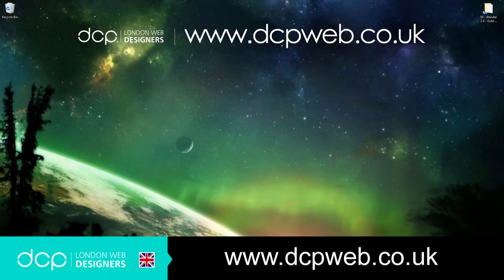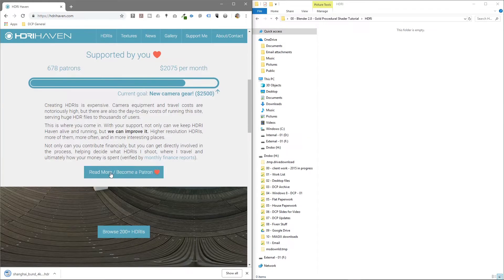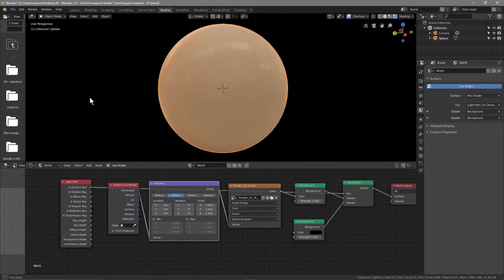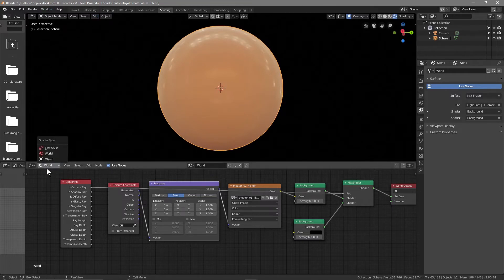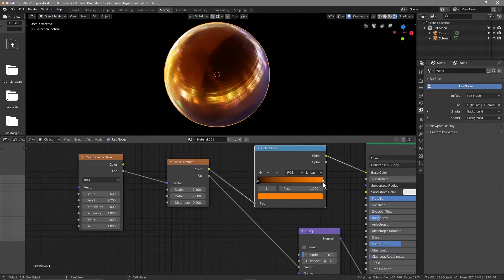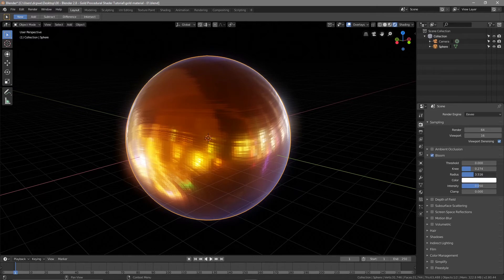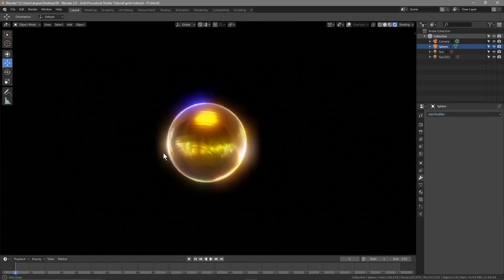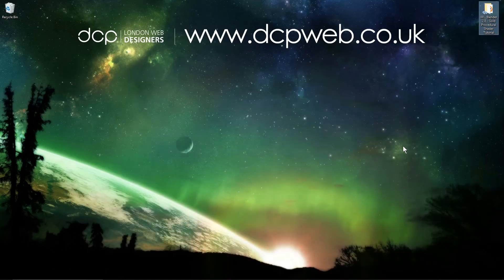Blender Tutorial - Gold Scuffed Procedural Shader Tutorial - [ Blender 2.8 ]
In this video tutorial I will show you how to create a Gold Scuffed Procedural Shader using Blender 2.8. We will create the shader using only internal Blender Shader Editor. You can then apply the Shader Material to any object in your blender animation work.